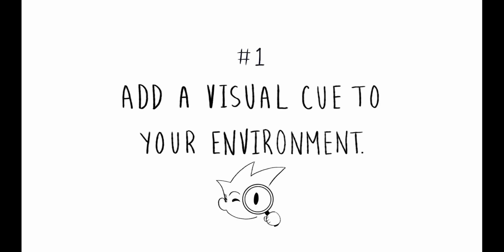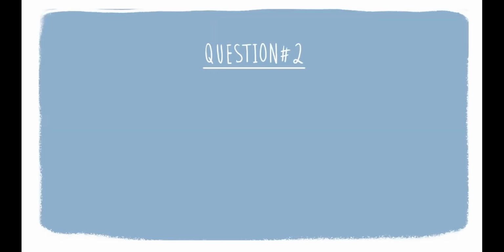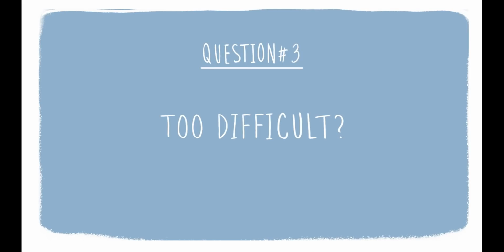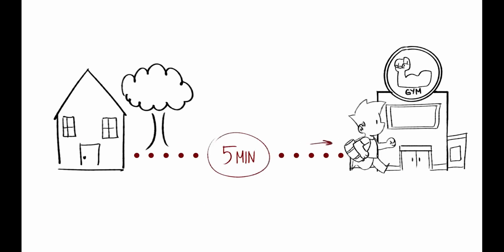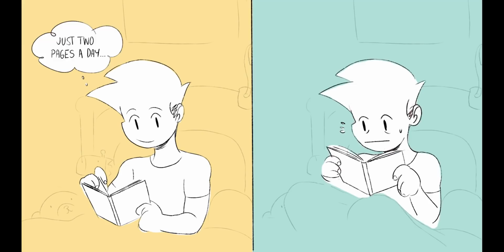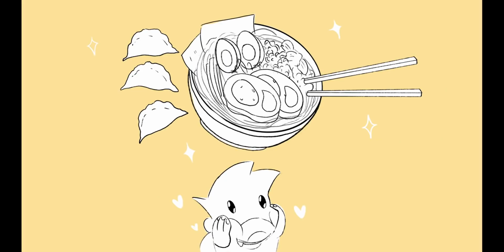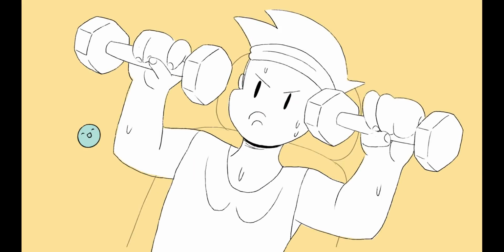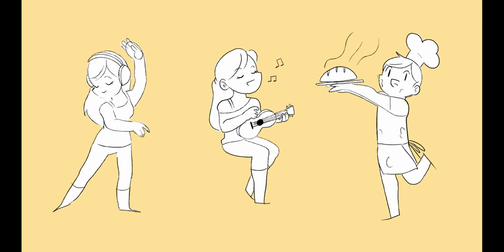How To Fix Any Habit - (The Habit Troubleshooter)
Intro: (00:00)
Question #1: (00:35)
Question #2: (01:41)
Habit Building App (Sponsored): (03:37)
Question #3: (04:48)
Question #4: (07:24)